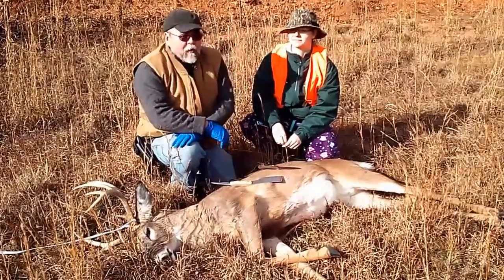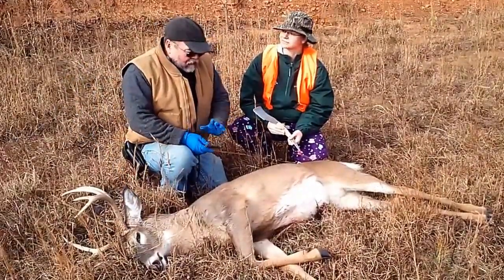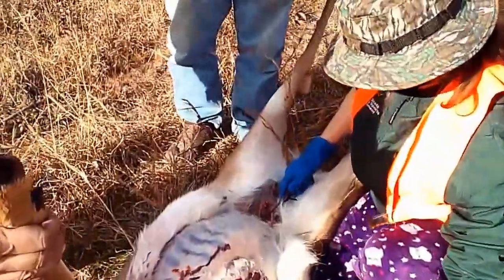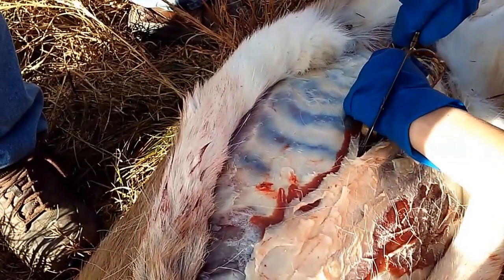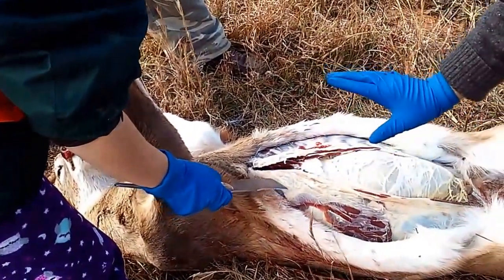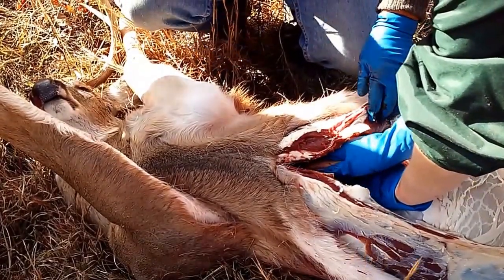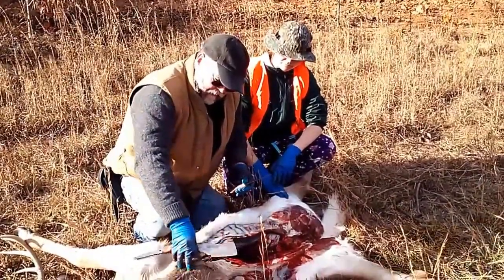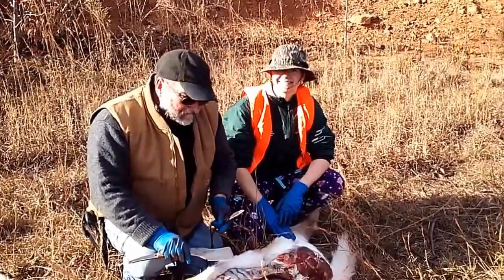Reptile Toolworks Hustler- Big Game Tool meets 9 point whitetail deer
Our new big game processing tool used by Sarah Burton to process a beautiful nine point buck.

Check out what we did with some of that tasty meat in our Share Your Hunt video: